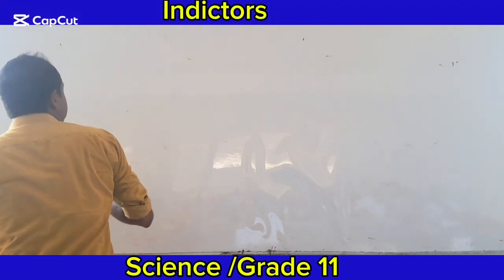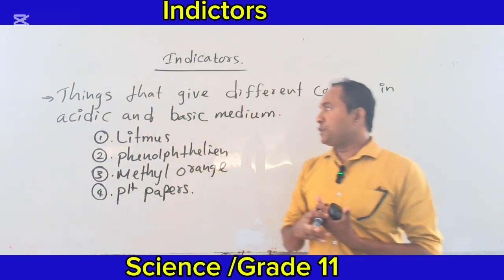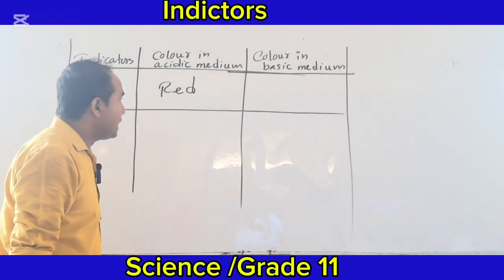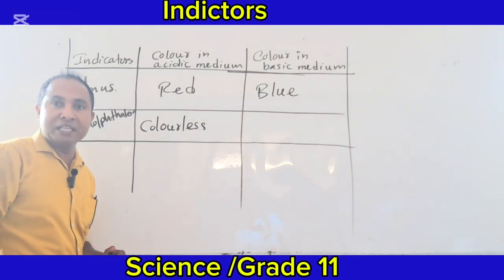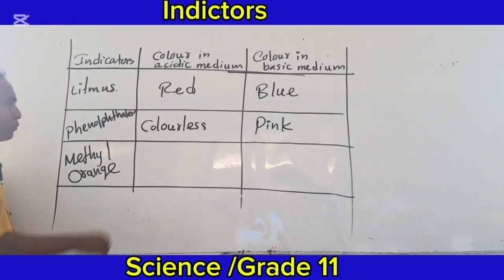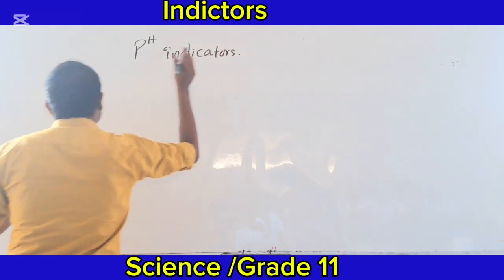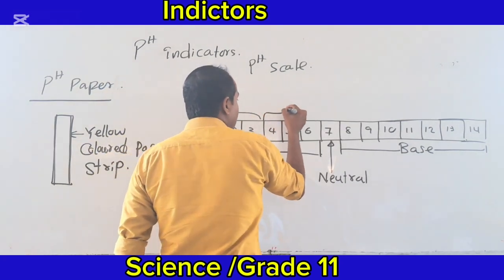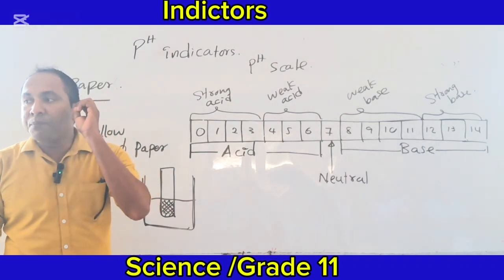what is acids base Indicators |(දර්ශක)|අම්ල,භස්ම දර්ශක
11 ශ්‍රේණීය විද්‍යව
Science with asanka chandana
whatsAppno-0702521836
indicators
methyl orange
ph indicators
ph papers
ph scale
colour of different indicators in acidic and basic medium
Here's a suitable YouTube video description tailored for Grade 11 English medium students in Sri Lankan government schools:

🎥 **Understanding Acids, Bases & Indicators | Grade 11 Science (English Medium)**

Welcome to this educational video specially designed for **Grade 11 students** studying **Science in English medium** under the **Sri Lankan Government School Curriculum**. 🌱📘

In this video, you will learn about:

✅ How to **identify acids and bases** using different **indicators**
✅ The role and color changes of common indicators:

* **Litmus paper** (red & blue)
* **Methyl orange**
* **Phenolphthalein**
* **pH paper** and how to read the **pH scale**

🧪 We demonstrate simple experiments and real-life examples to help you understand how indicators work and how they help identify acidic or basic substances.

📚 Ideal for:

* School revision
* Science class support
* National and school-level exam preparation

Let me know if you'd like a Sinhala version or a voiceover script for the same topic!